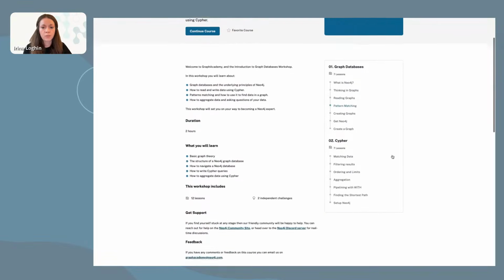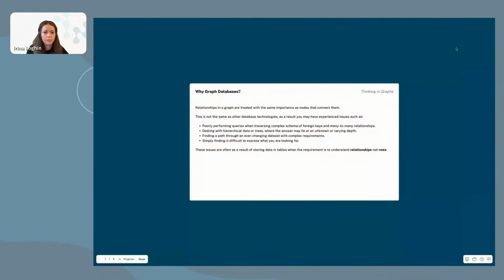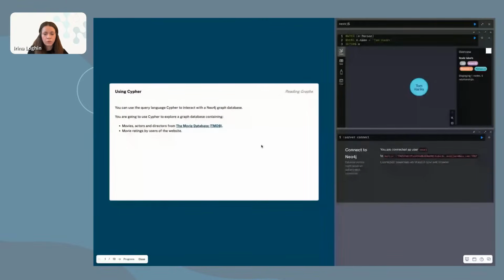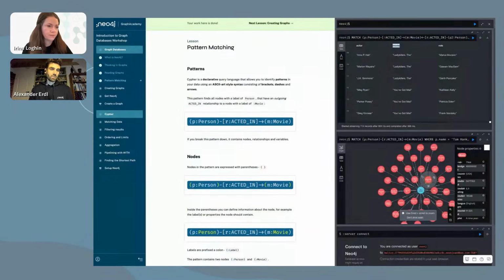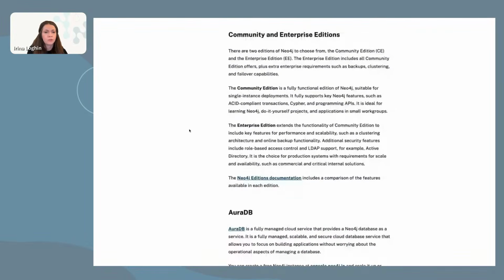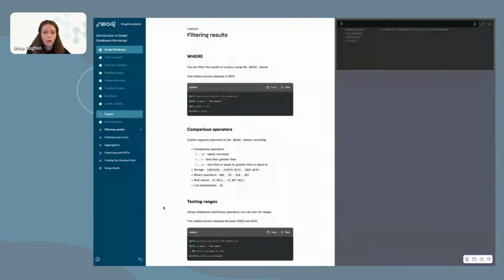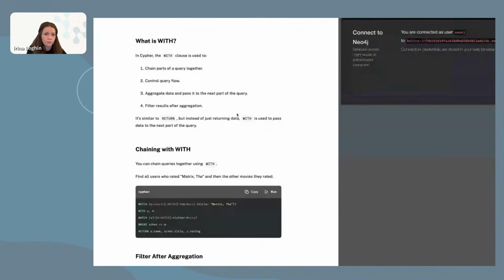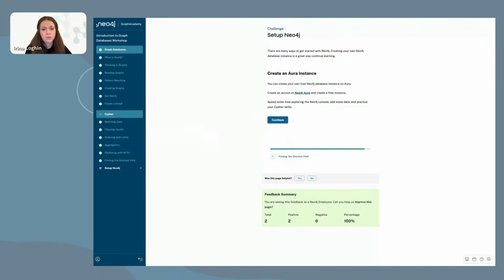Road to NODES | Neo4j Fundamentals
This session is designed to show you the basics of Neo4j by explaining the core concepts of graph databases, such as nodes, relationships, properties, and labels. You will learn how graph databases offer a more intuitive and flexible approach to data than traditional relational databases.

The workshop will include hands-on exercises to introduce you to Cypher, Neo4j’s query language. You will create Cypher queries to read and write data in a Neo4j database. This will get you started to explore the possibilities of graph databases further and apply your new knowledge to real-world scenarios, making it an ideal starting point for developers, data scientists, and technology enthusiasts interested in deploying the capabilities of Neo4j.

You will learn:
- Basic graph theory
- The structure of a Neo4j graph database
- Common graph use cases
- How to navigate a Neo4j database
- How to write simple Cypher queries